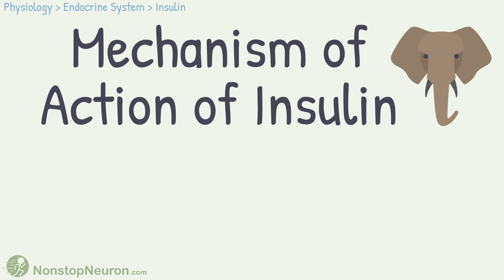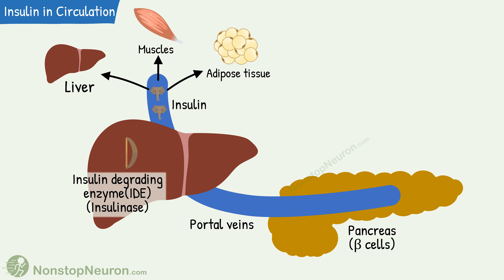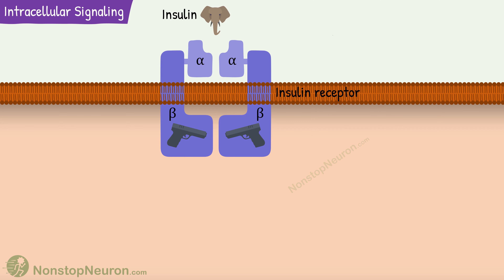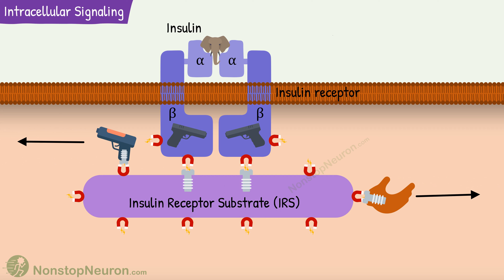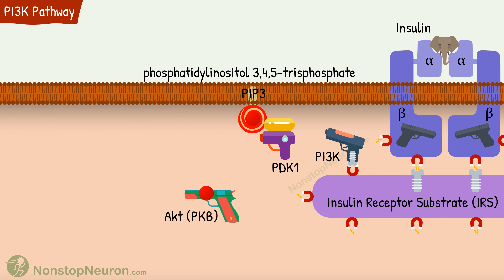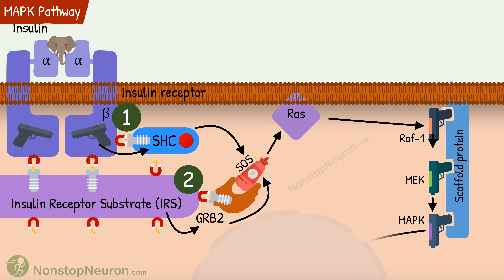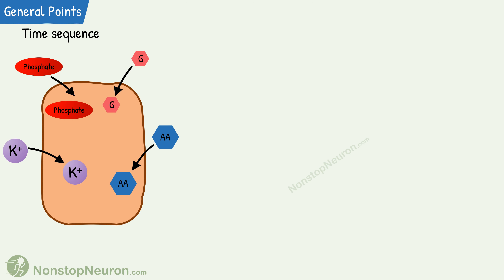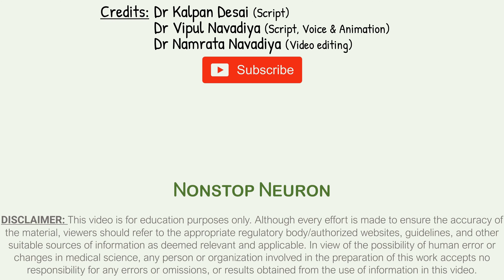Mechanism of Action of Insulin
Video Summary:
Insulin receptors are receptors tyrosine kinase. Upon activation, first there will be cross phosphorylation of tyrosine residues. Then IRS protein is recruited and phosphorylated. There are two main pathways downstream of this. PI3K pathway that leads to changes in the metabolism of glucose and protein and MAPK pathway that increases gene expression and growth.